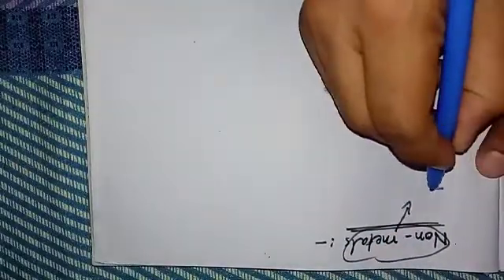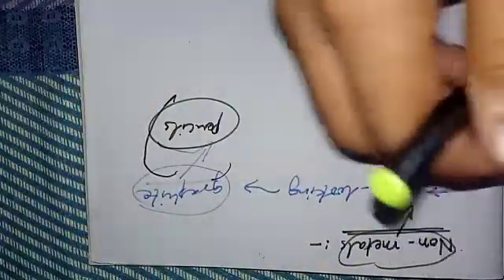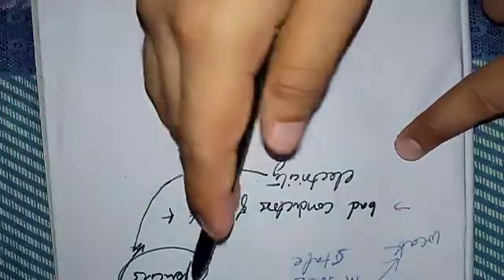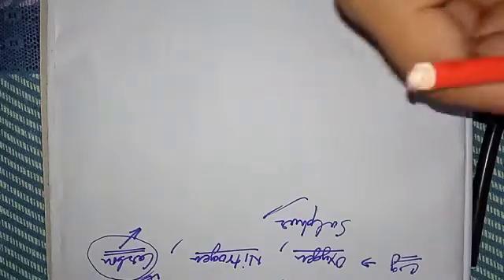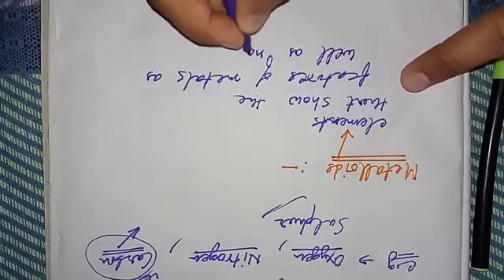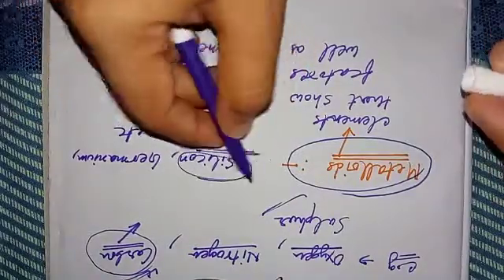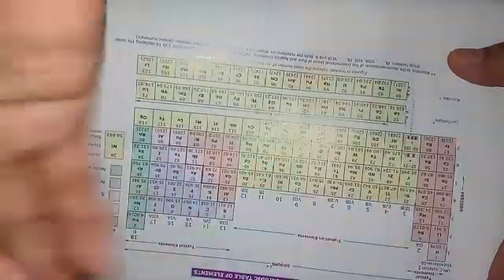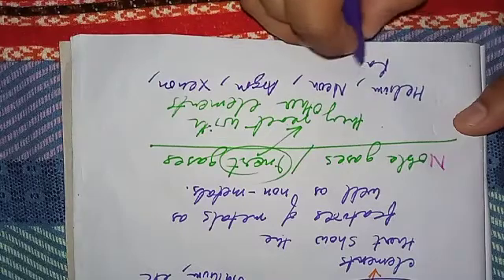Ch-3(Classification of elements)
Non-metals.